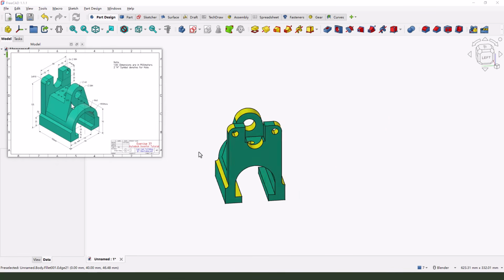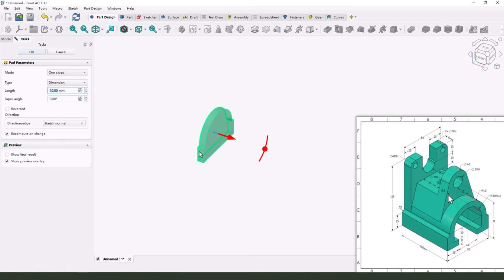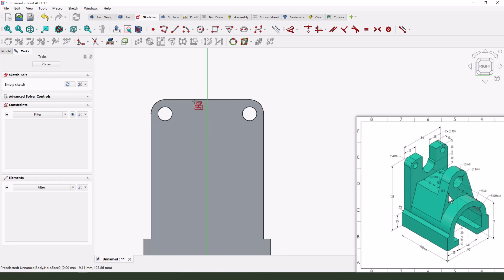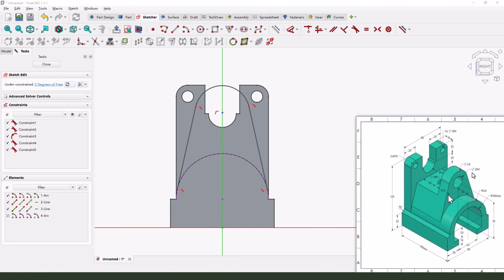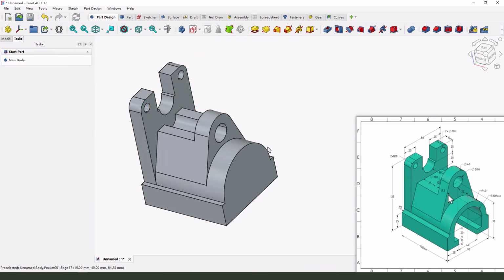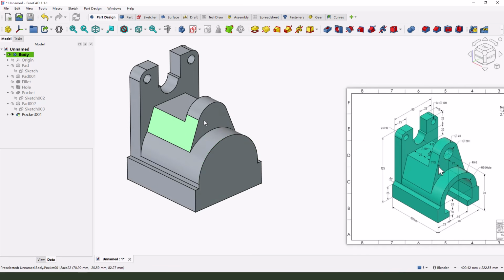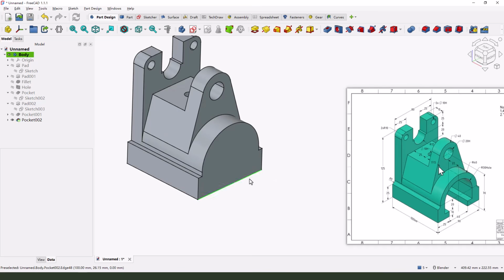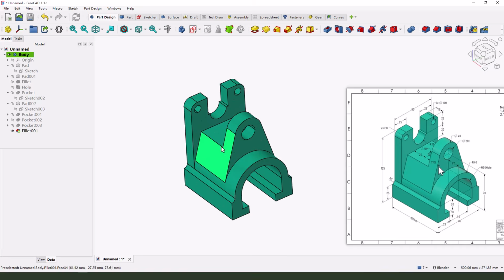FreeCAD Tutorial for beginners,basic model exercise-148